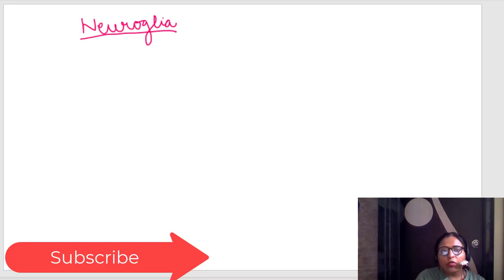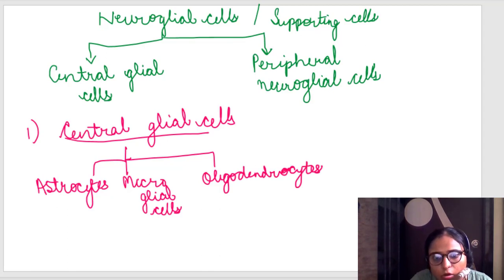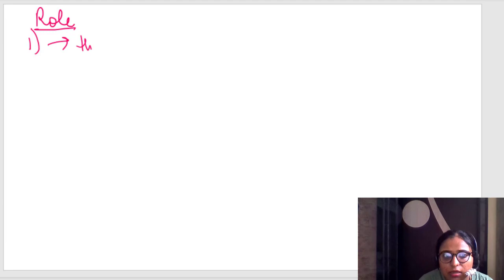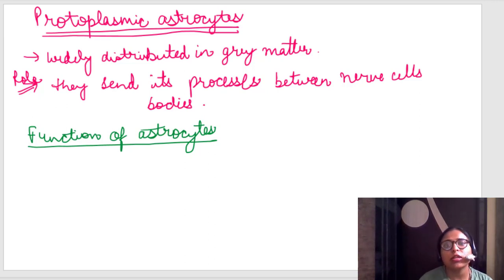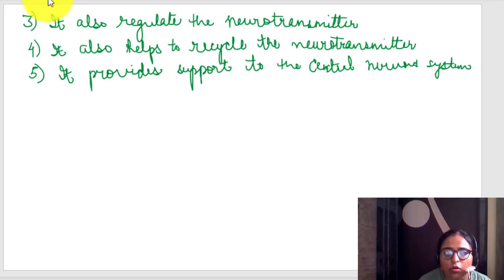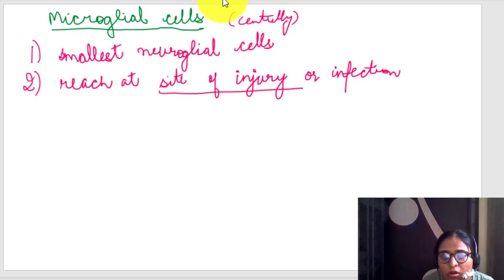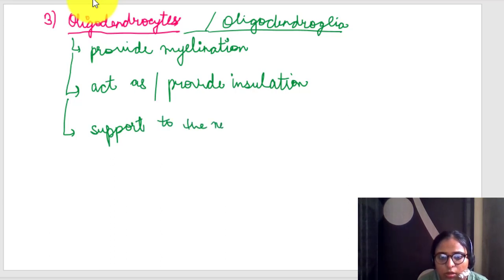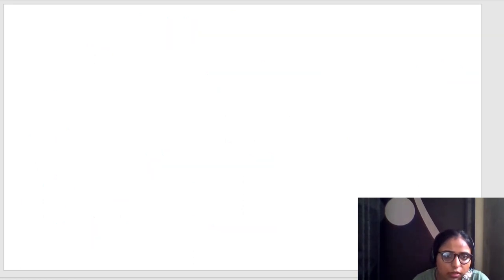5. Glial Cells | Neurology: Astrocytes, Oligodendrocytes, Schwann Cells, Ependymal Cells, Microglia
Title: Glial Cells | Neurology: Astrocytes, Oligodendrocytes, Schwann Cells, Ependymal Cells, Microglia

 "Understanding Glial Cells in English | Neurology Lecture by Dr. Lalita @HirePhysio"

Description:
Join Dr. Lalita from @HirePhysio as she delivers a comprehensive lecture on the fascinating world of glial cells in the nervous system, now in English! Dive into the intricacies of astrocytes, microglia, schwann cells, ependymal cells, and more. Explore the functions and anatomical structures of these essential elements in neurology. Gain insights into the role of glial cells in neuron health and how they relate to conditions like multiple sclerosis. In this educational video, we cover topics such as:

The Physiology of Glial Cells
The Presence of Glial Cells in the Central and Peripheral Nervous Systems
Crucial Functions of Glial Cells in Supporting Neural Function
Don't miss this opportunity to enhance your knowledge of the nervous system.